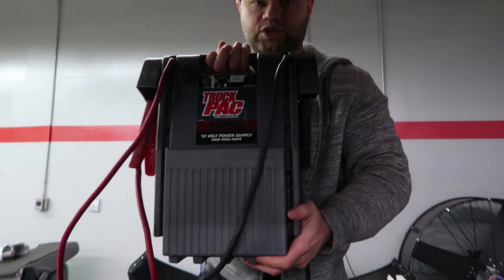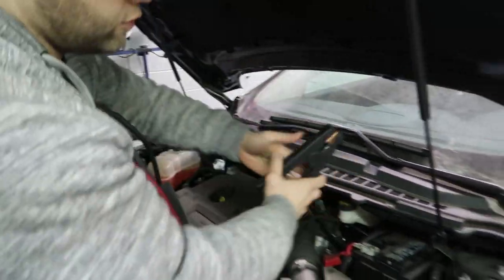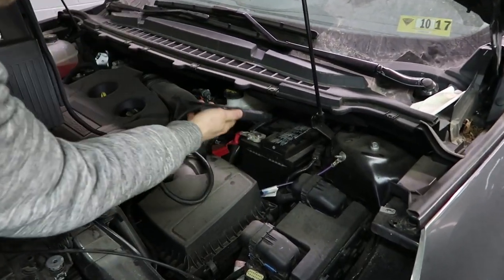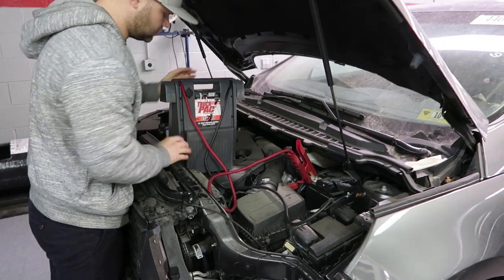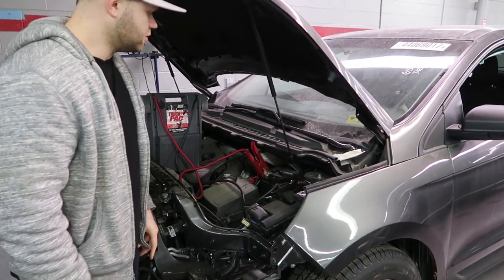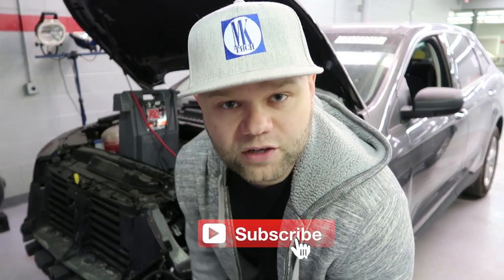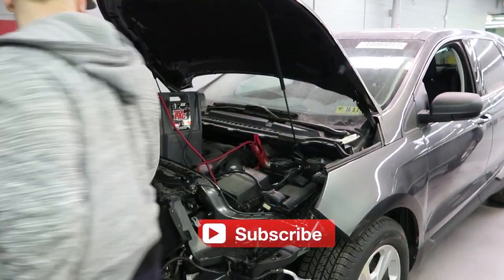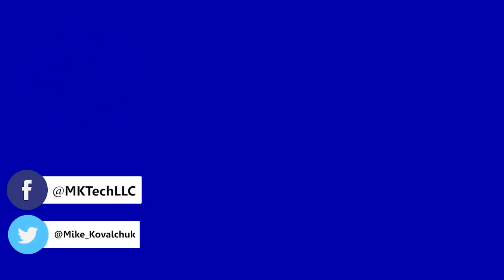How To Jump Start Ford Edge 2016-18 (Escape,Transit, Trasit Connect)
How to jump start 2018 Ford Edge, Transit Connect, Escape

In this video I am jump starting 2016-18 Ford Edge, the difficult part is accessing negative connector on the battery.  Enjoy !